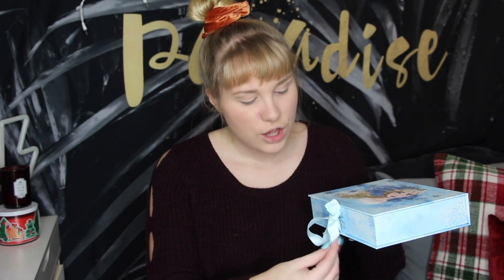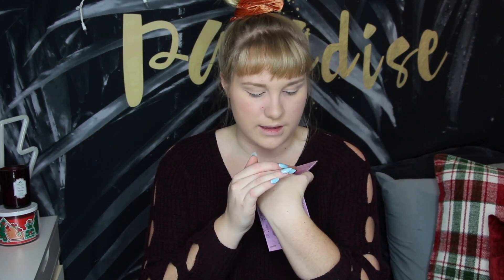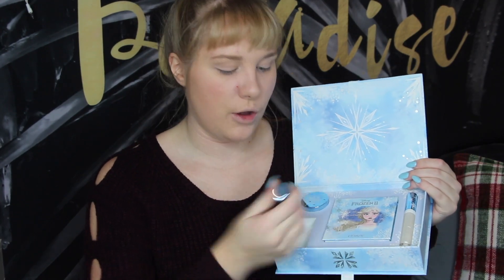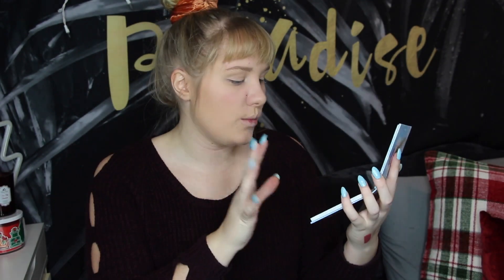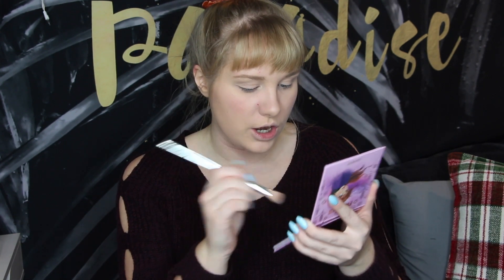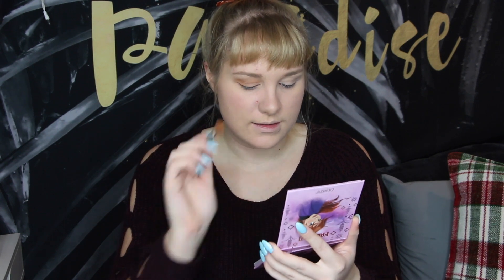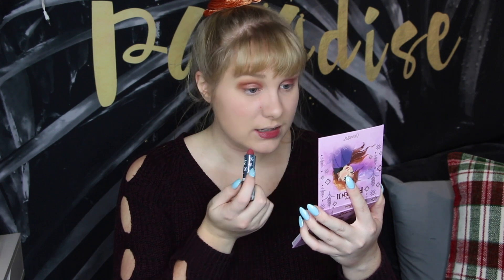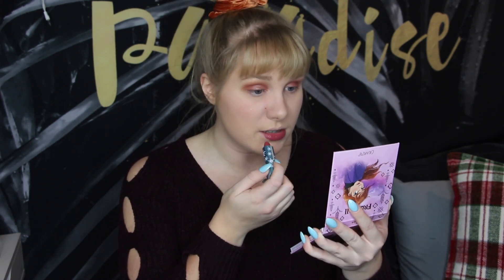COLOURPOP X FROZEN 2 COLLECTION | Swatches & First Impressions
Thanks so much for following along with my life! My name is Brooke, I'm a lifestyle guru, Disney College Program Alumni and am currently struggling through life as a student in Canada!

*All views and opinions expressed are my own and not those of the Walt Disney Company*